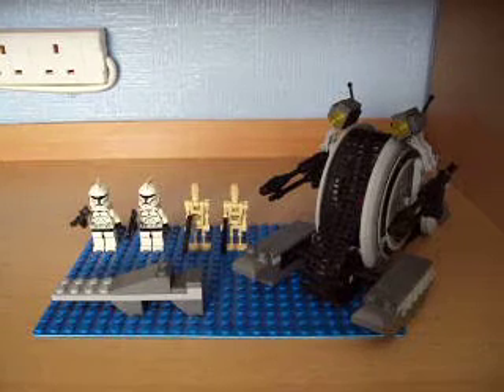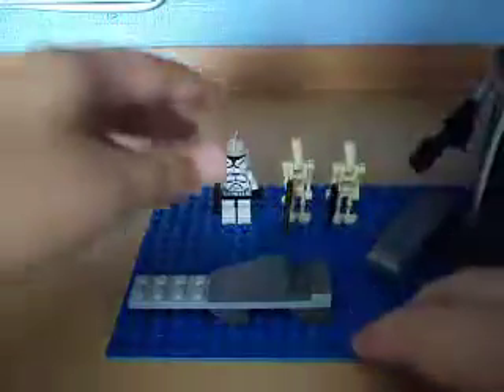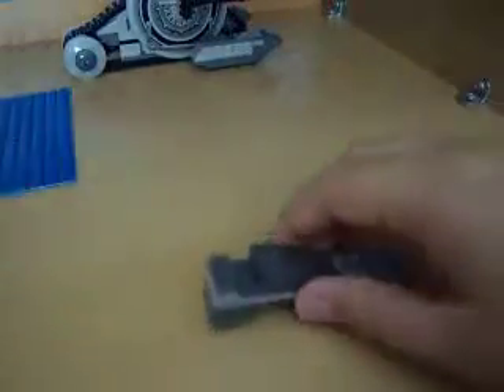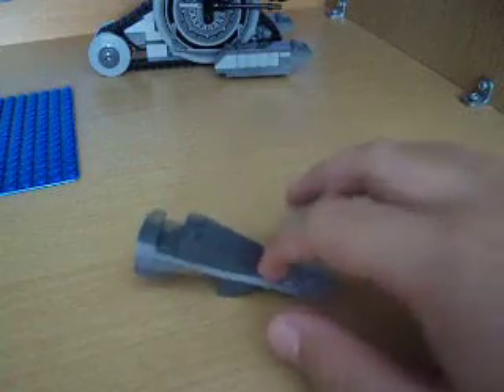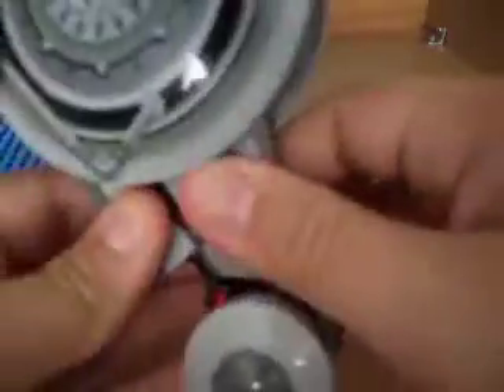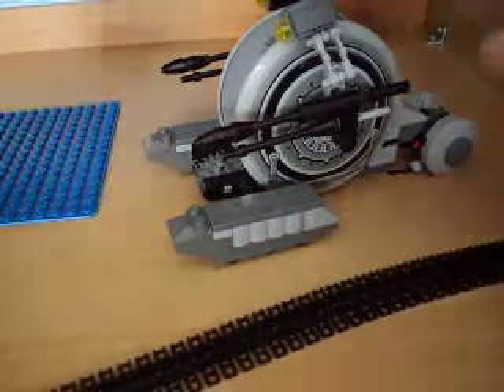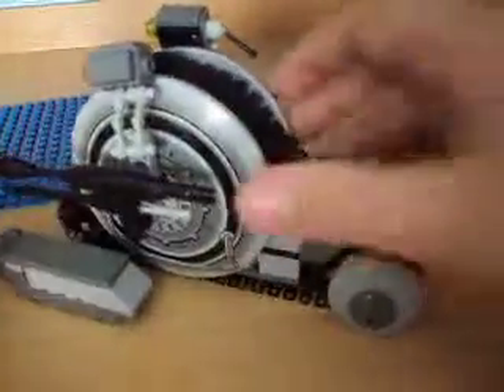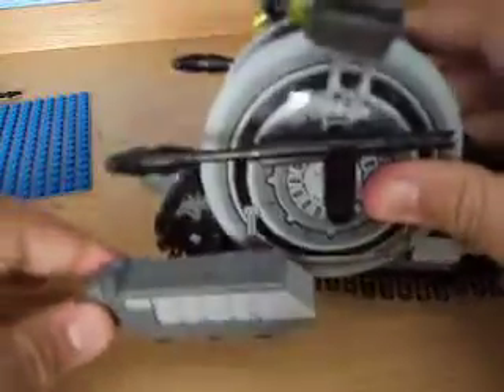lego star wars review of corporate alliance tank droid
With their rotating center treads and double laser blasters, these armed and armored Separatist droids fight in battle after battle during the Clone Wars. Even a special squad of clone troopers with rocket packs may not be enough to stop them this time! Features flick-launching missiles and clone trooper catapult for 'œflying' action. Includes 2 Battle Droid and 2 Jet-Pack Clone Trooper figures. Includes 4 minifigures: 2 Battle Droid and 2 jet-pack equipped Clone Troopers! Features tracks that move and flick fire missiles! Corporate Alliance Tank Droid measures 6'½ inches (16.5cm) long!

Set No.: 7748
Ages: 7-12
Pieces: 216
Released: 2009